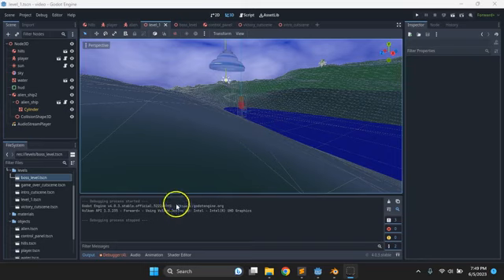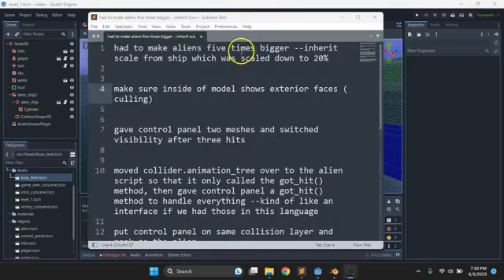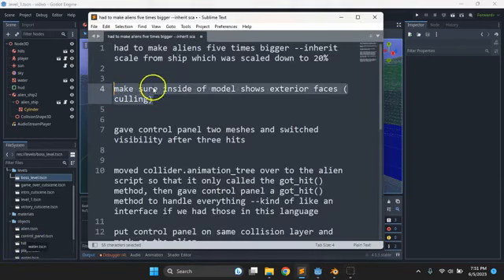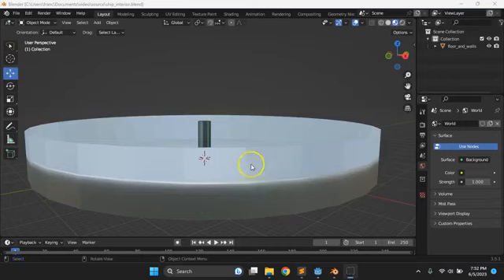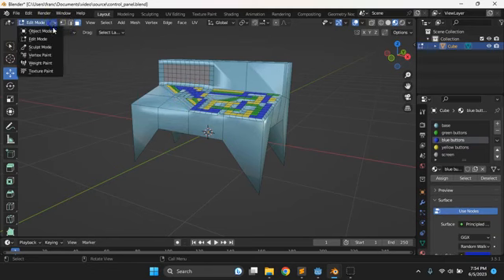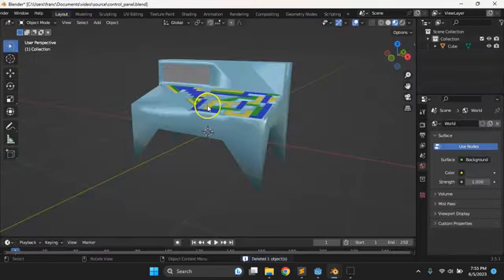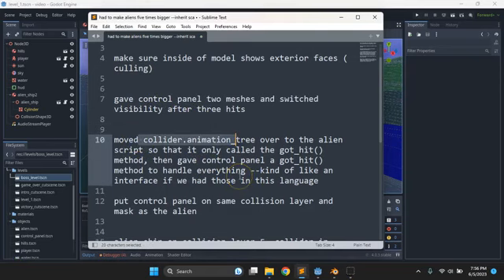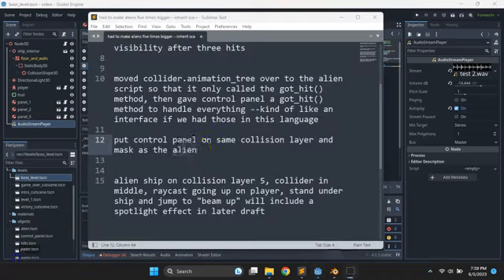game dev summer camp 2023 prep 45 finishing touches to get a playable rough draft of the game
a video set running through the plan for a game dev summer camp at ivy tech in 2023, in this video we walked through the steps I took to get the playable rough draft finished, there was no new knowledge introduced in those steps though